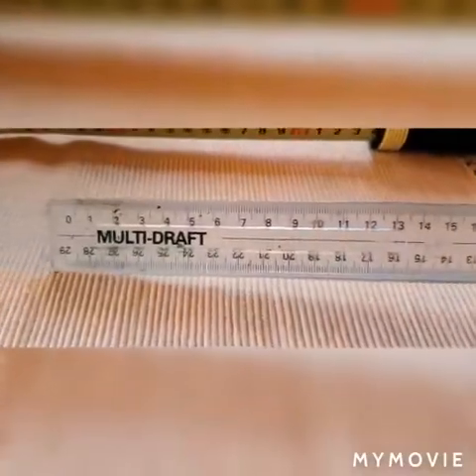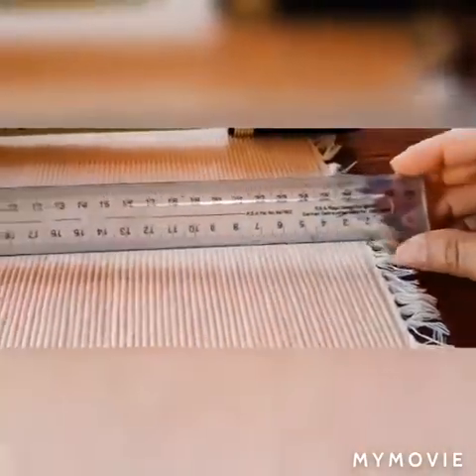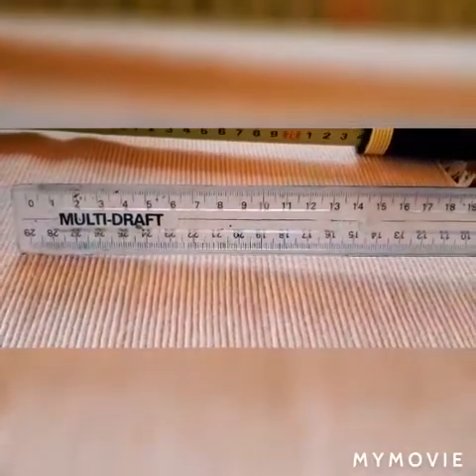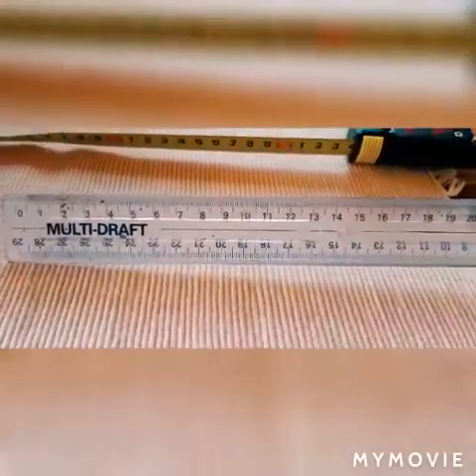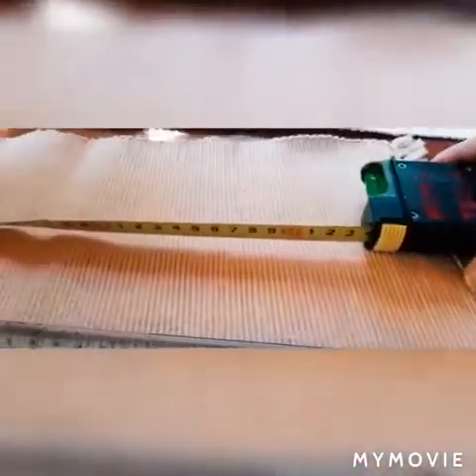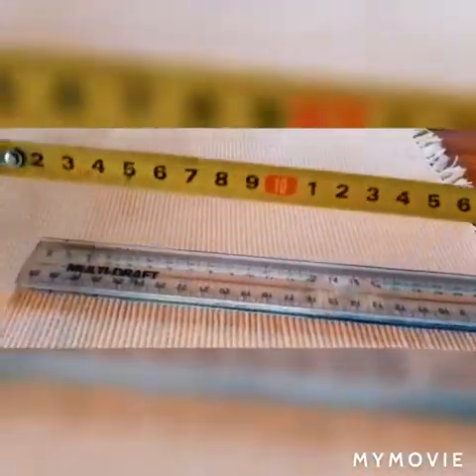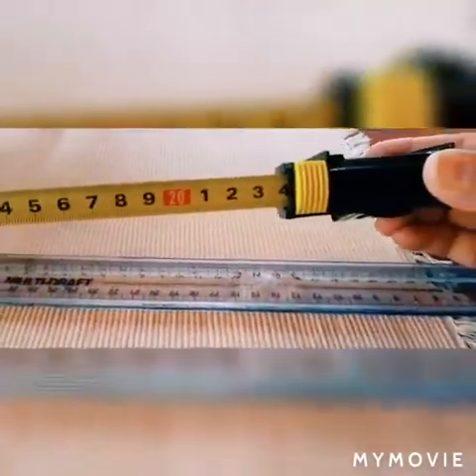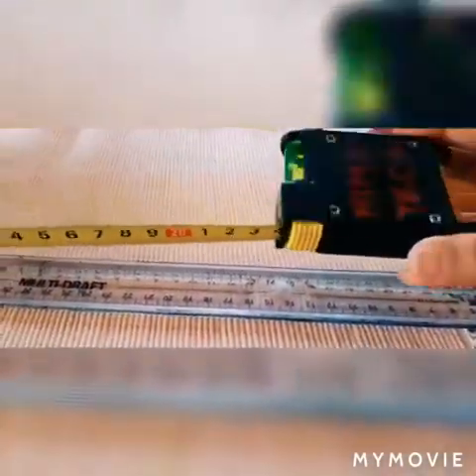Measurement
A lovely maths activity